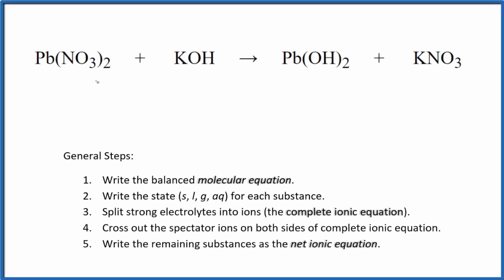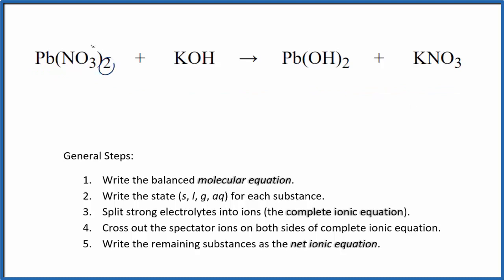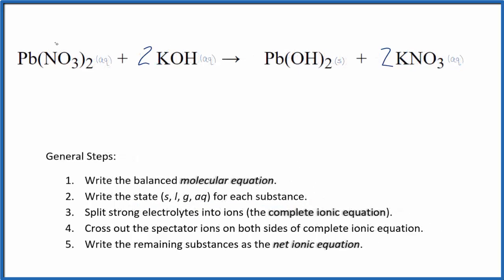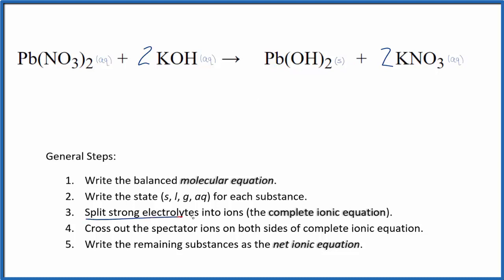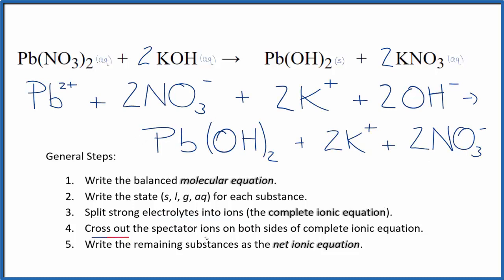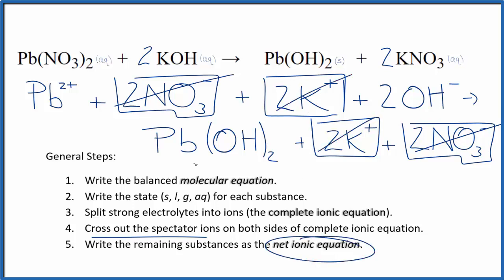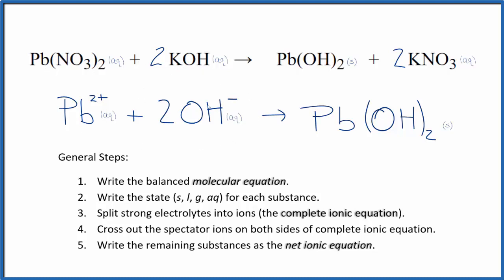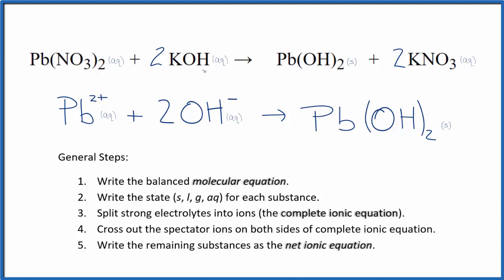How to Write the Net Ionic Equation for Pb(NO3)2 + KOH = Pb(OH)2 + KNO3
There are three main steps for writing the net ionic equation for Pb(NO3)2 + KOH = Pb(OH)2 + KNO3 (Lead (II) nitrate + Potassium hydroxide). First, we balance the molecular equation. Second, we write the states and break the soluble ionic compounds into their ions (these are the strong electrolytes with an (aq) after them). Finally, we cross out any spectator ions. These are the ions that appear on both sides of the ionic equation.

Important Skills

More Practice

General Steps:

1. Write the balanced molecular equation.
2. Write the state (s, l, g, aq) for each substance.
3. Split soluble compounds into ions (the complete ionic equation).
4. Cross out the spectator ions on both sides of complete ionic equation.
5. Write the remaining substances as the net ionic equation.